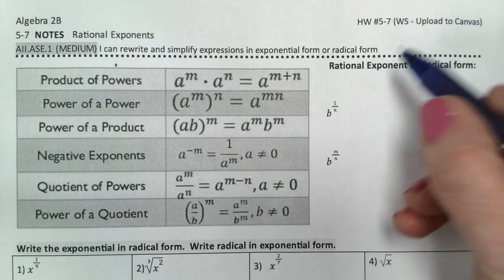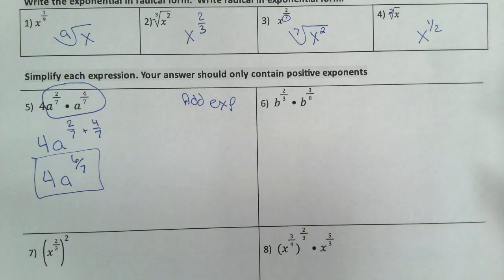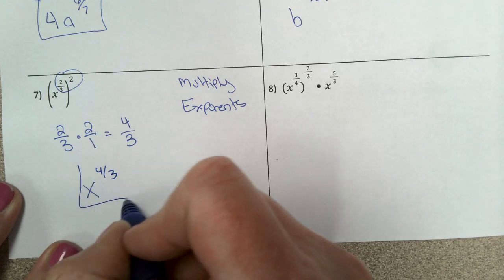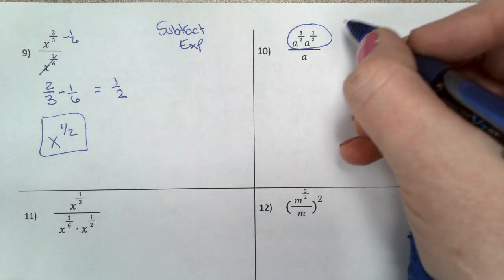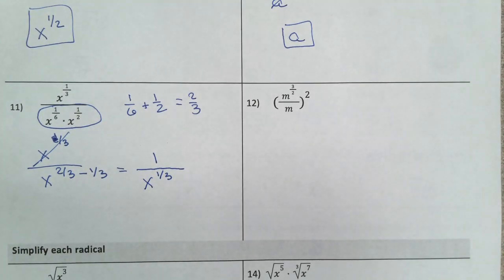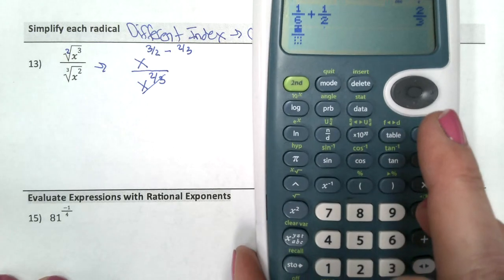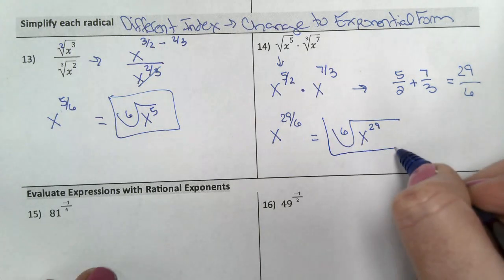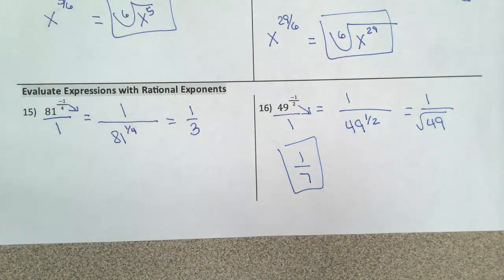5-7 Rational Exponents (Algebra 2, 2025)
1. Write rational exponents in radical form
2. Write radicals as rational exponents
3. Simplify expressions with multiplication and division of rational exponents
4. If radicals have different indexes, change to rational exponent form and then multiply or divide to simplify